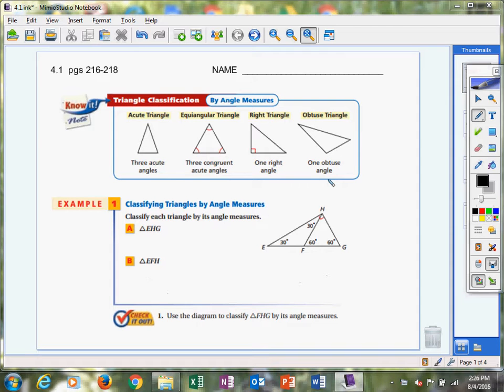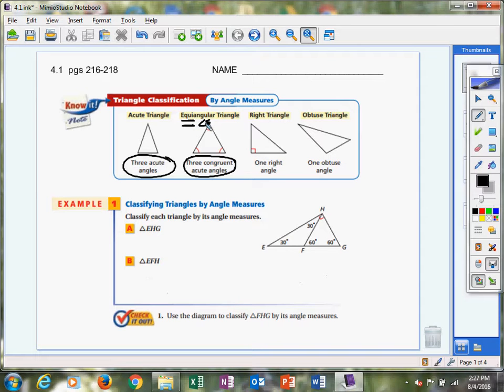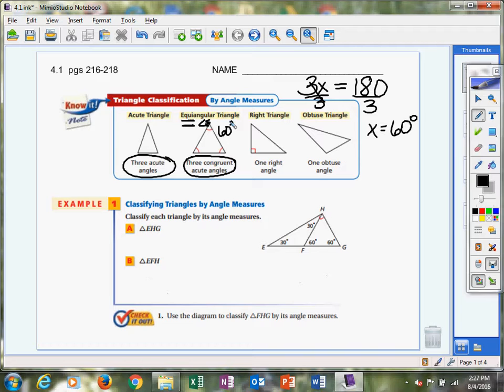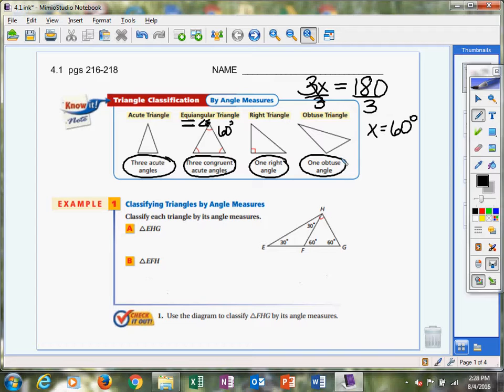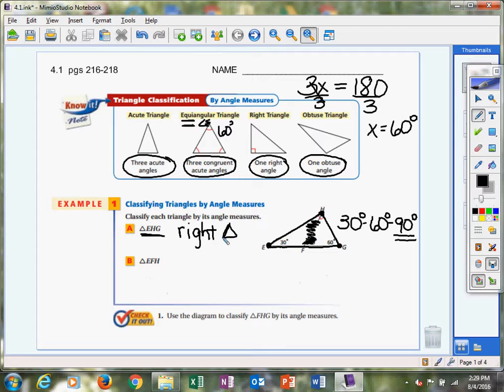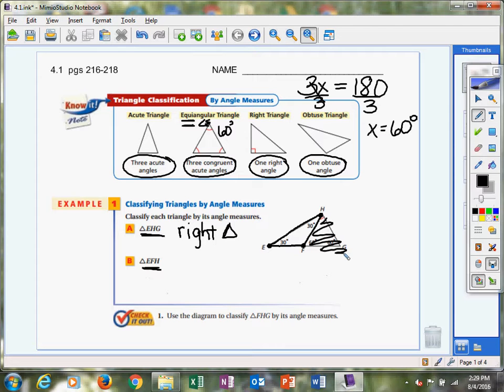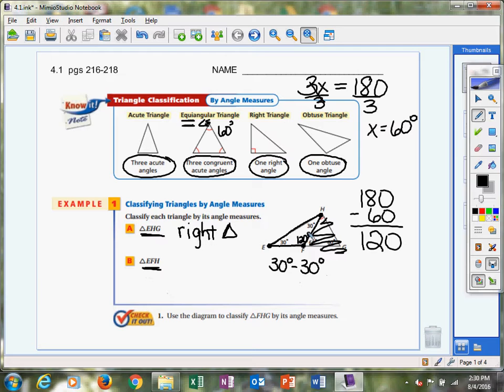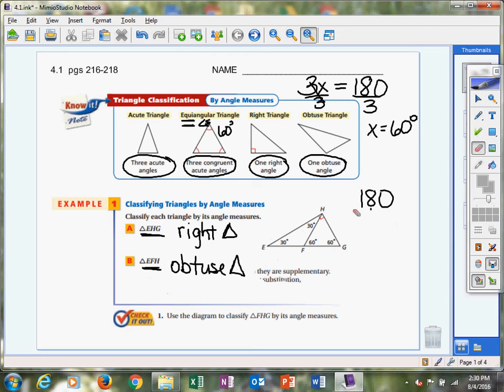GEOM 4.1 Example 1 Classify triangles.